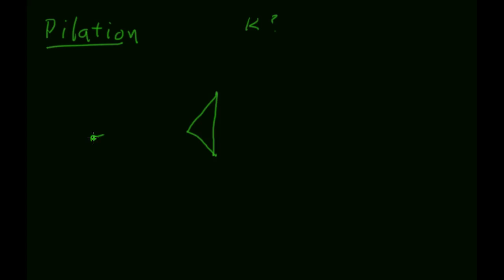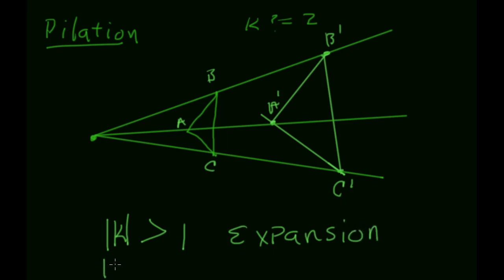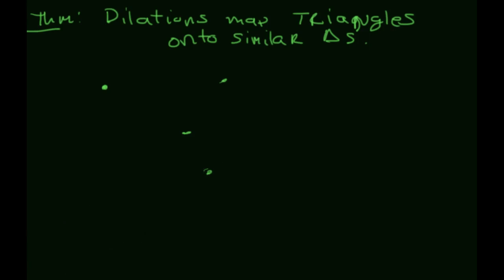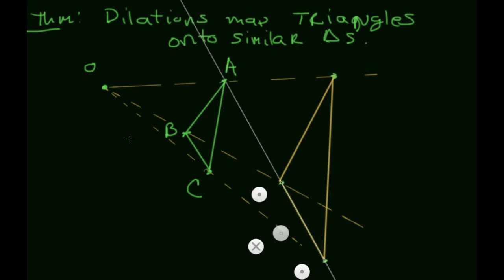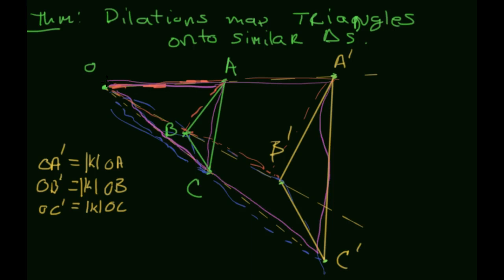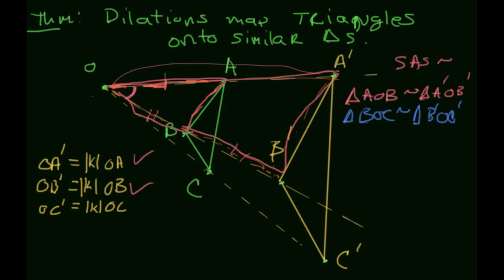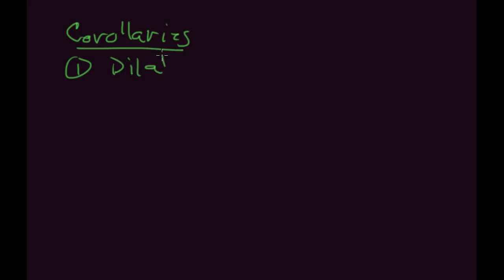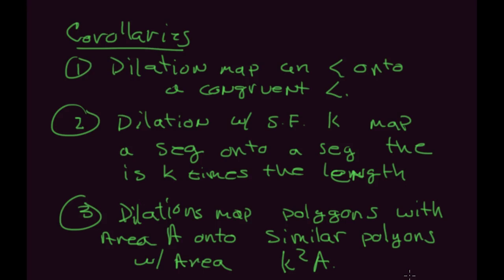Dilations and Similarity in the Coordinate Plane